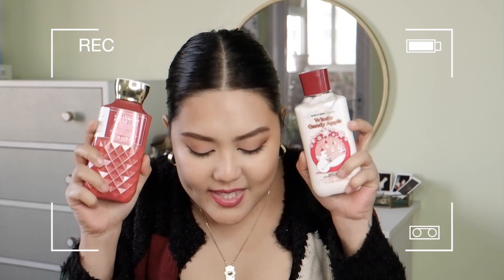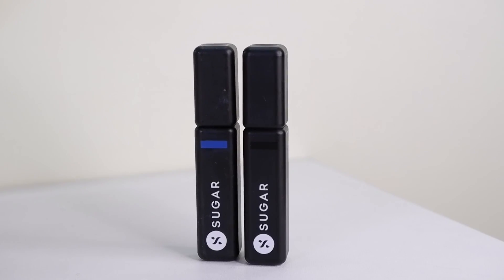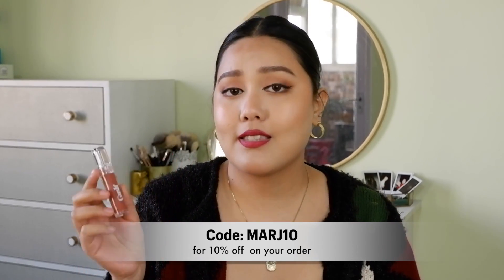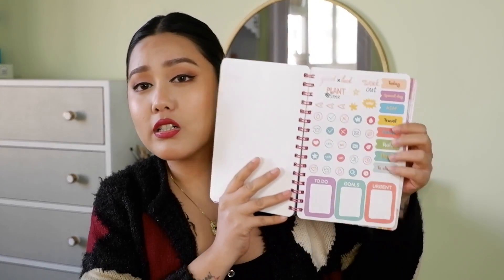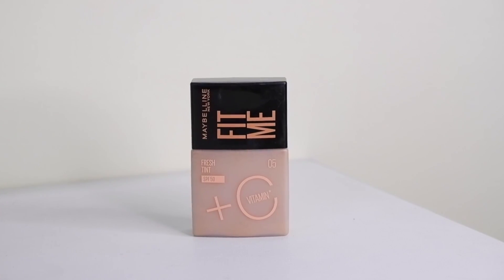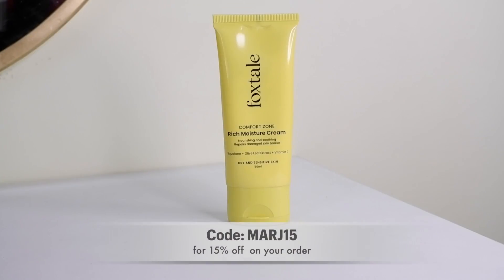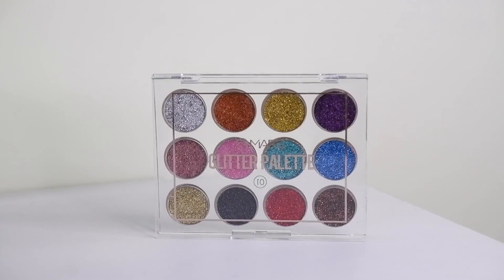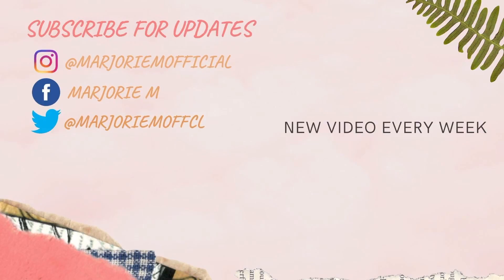Massive Haul & PR Unboxing| Bath & body works, Amazon, Nykaa luxe and more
Hey Linda👋🏻
Hope you guys enjoyed the video as much as I enjoyed filming it. Stay healthy & happy my loves❤️

He got my name tattooed 🥹| Chatty GRWM & trying new makeup products

🌸 PRODUCTS MENTIONED 🌸
PR Products

- 2023 Planner
- Underated Multimolecular Hyaluronic Acid Serum
- CALAILIS Individual Lashes
- Instant Film for Fuji Instant Cameras
- Lady Speed Stick Aloe Protection Deodorant Stick

Please do not use my content or photos without permission.

The products mentioned in this video were purchased by myself or mentioned otherwise. All thoughts and opinions are my own and unbiased. Before trying the products I recommend, please do your own research because we all have different skin types and concerns.